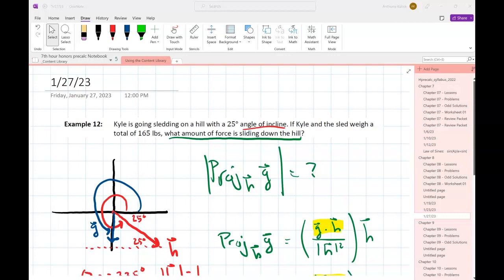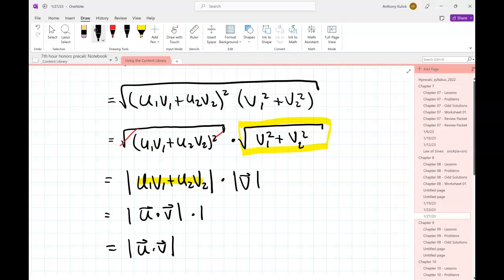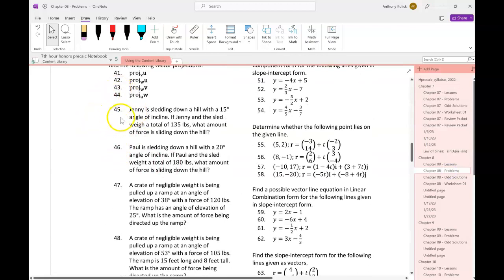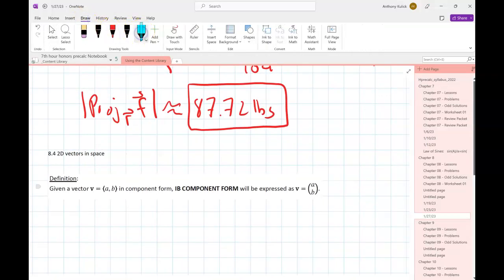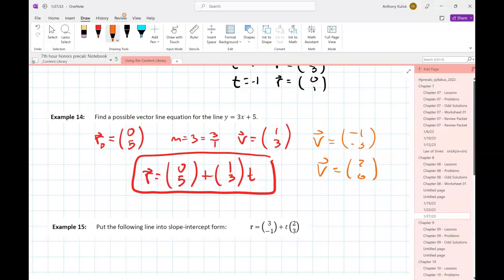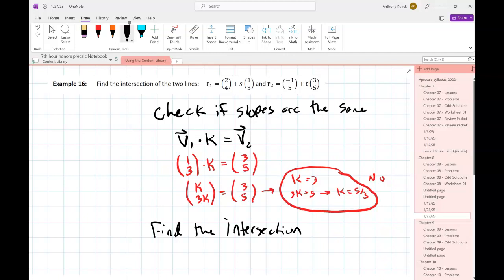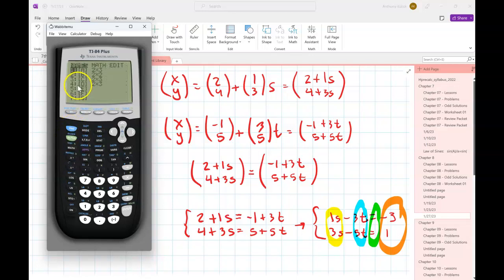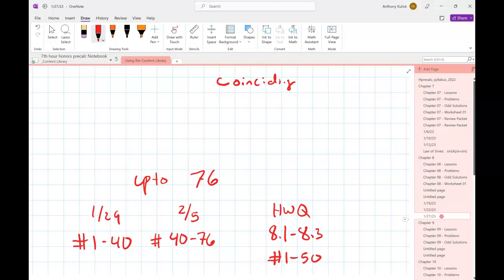1/27/23 HPC - 7th hour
8.3 (part 2) & 8.4